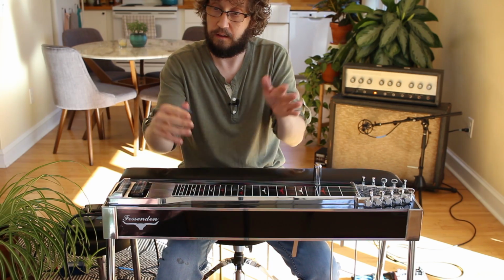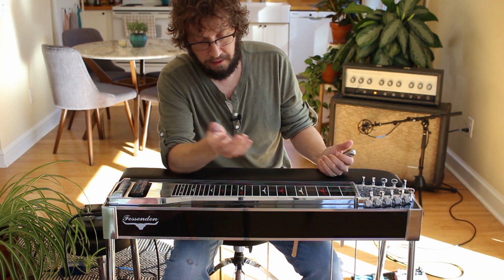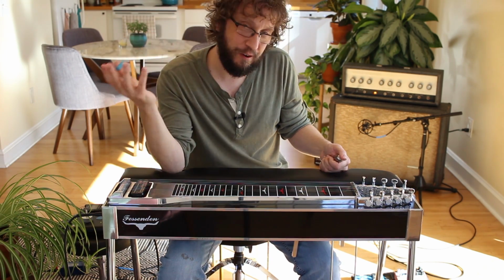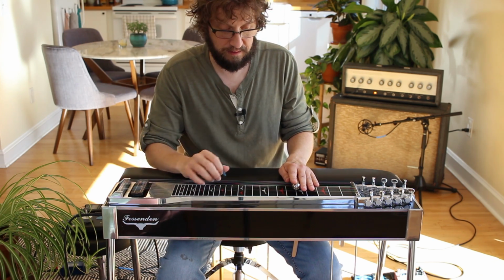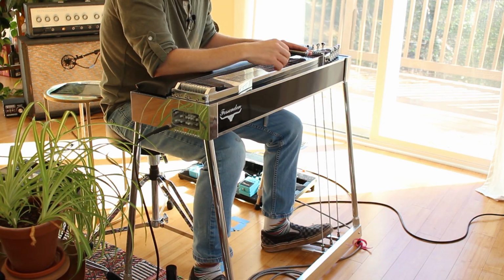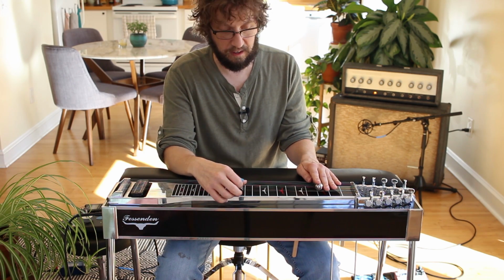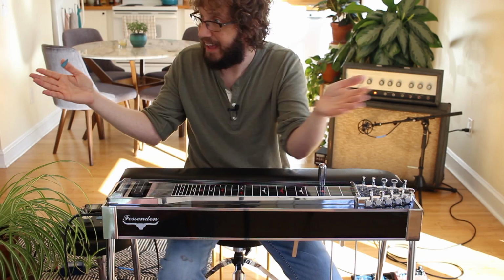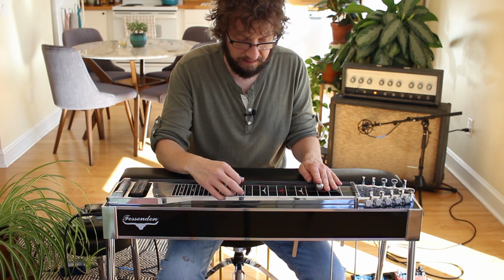Guitar as a Textural Device: What's The Deal With Pedal Steel?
** I'm not very good at this instrument but I LOVE it **